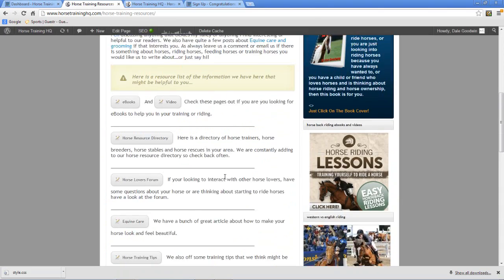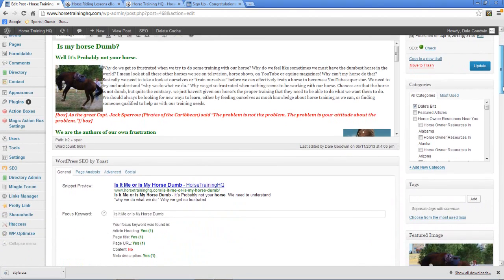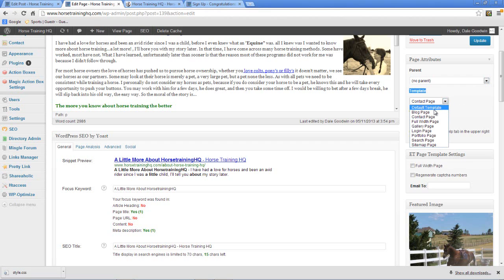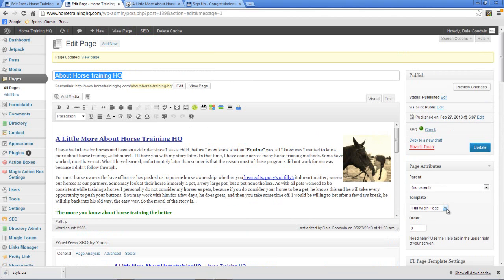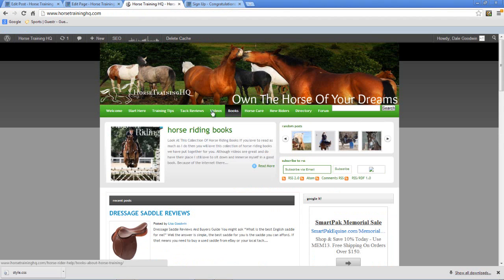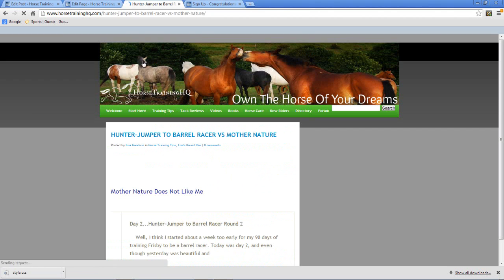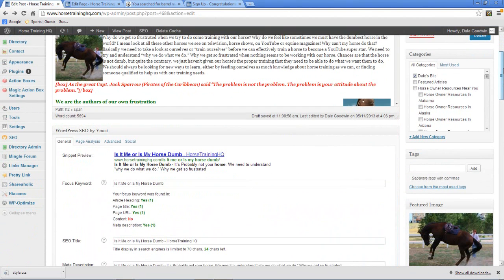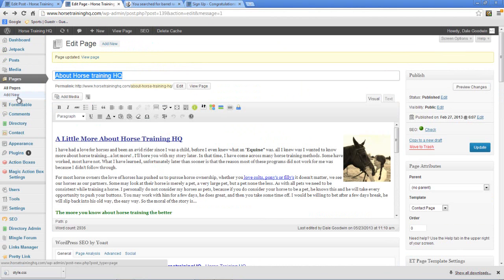The Difference Between WordPress Posts And Pages Tutorial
In this Using WordPress Posts And Pages Tutorial I will show you the differences between posts, pages and categories and how to use them.